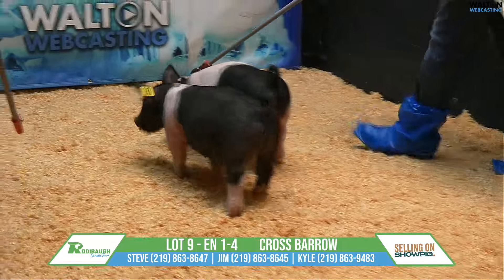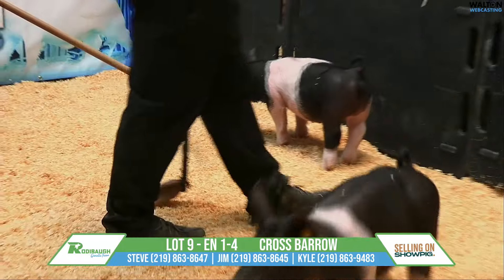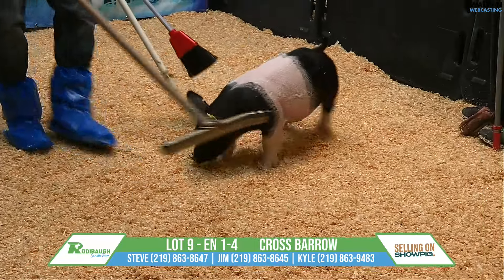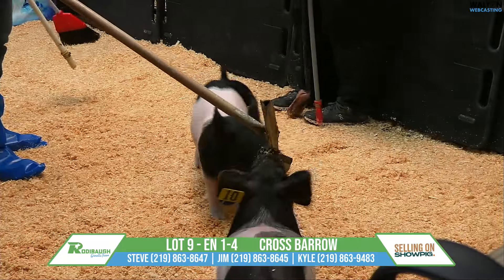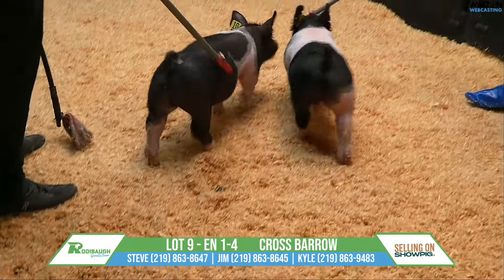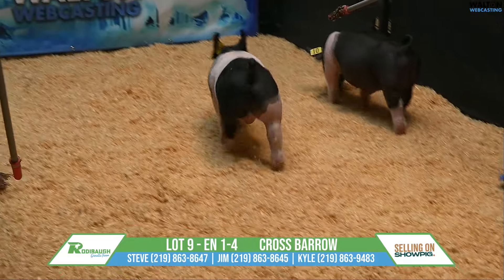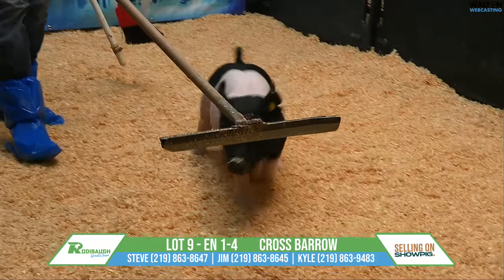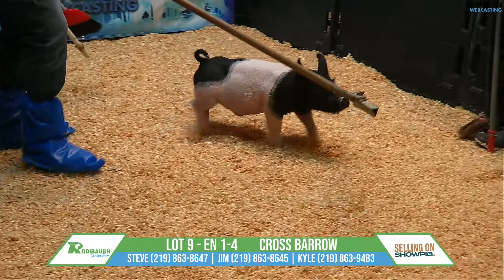Lot 9 March 16 Sale